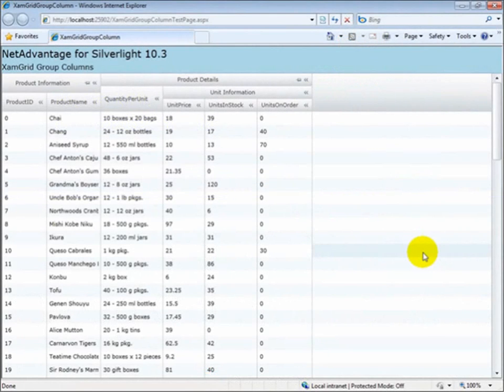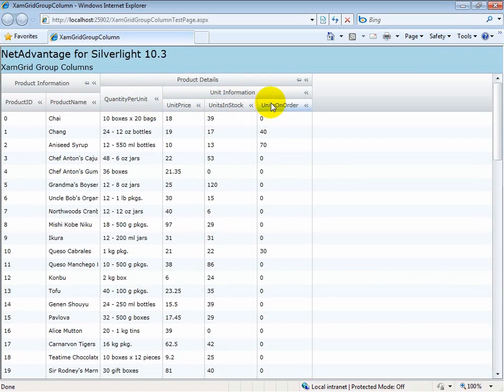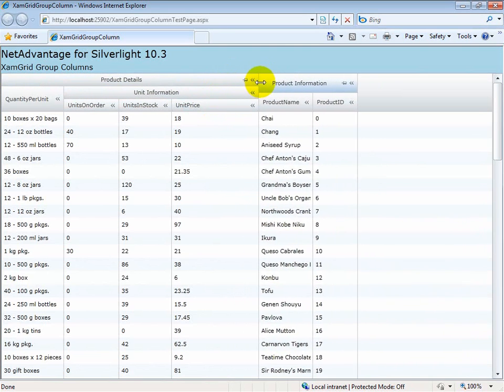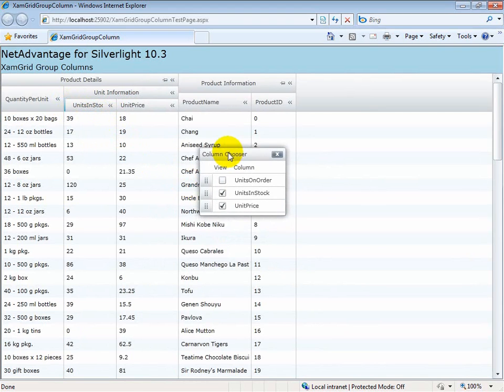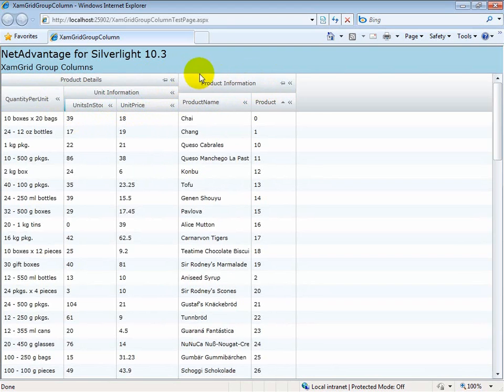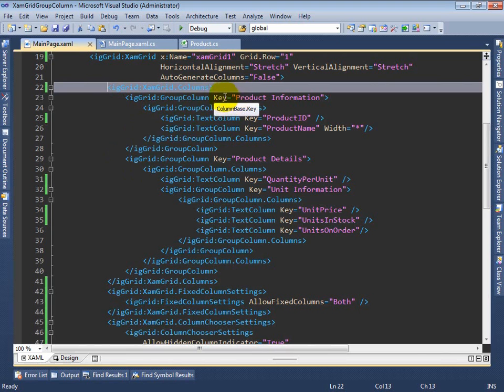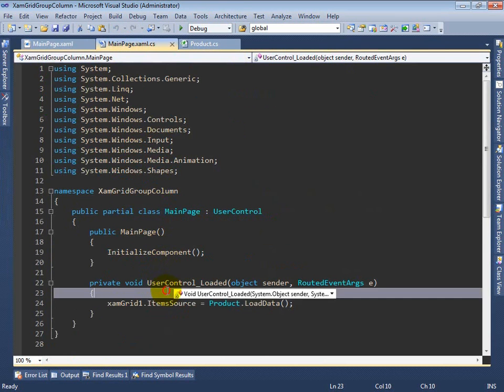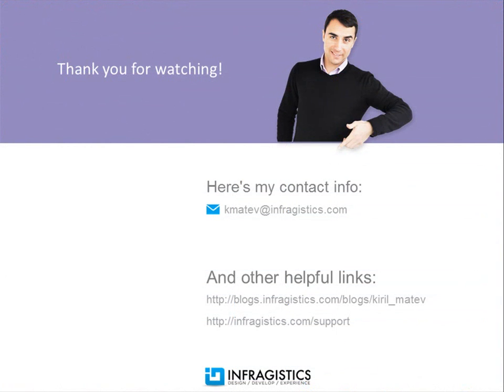xamGrid group column headers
Using xamGrid's Group Column Headers